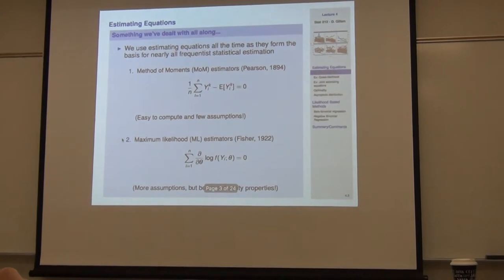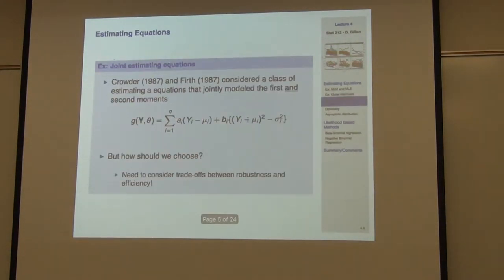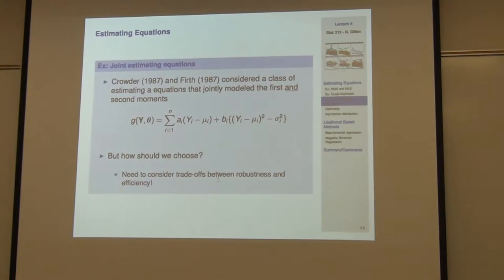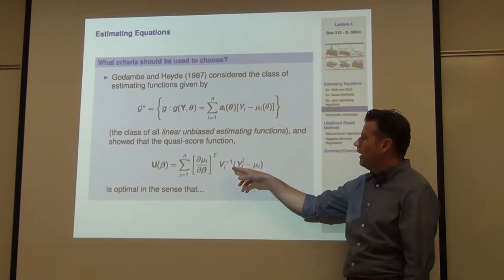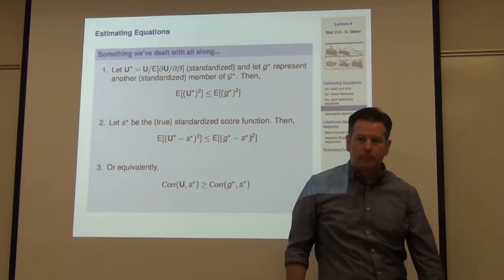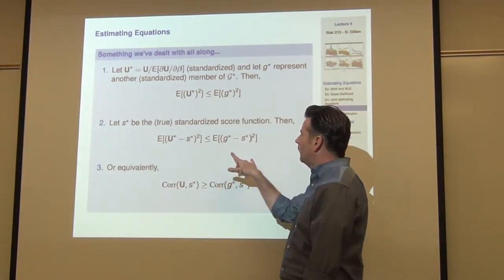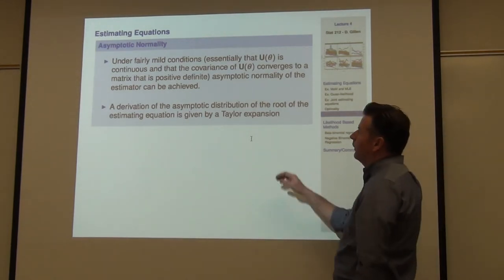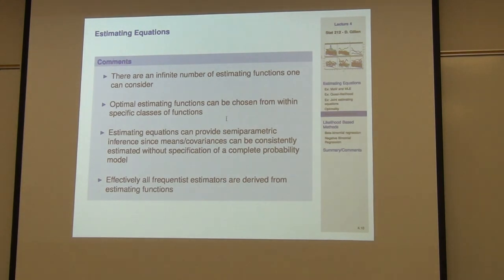Stat 212: Lecture 4 Part B - D. L. Gillen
Daniel L. Gillen
Professor of Statistics
University of California, Irvine
Stat 212 - Longitudinal Data Analysis